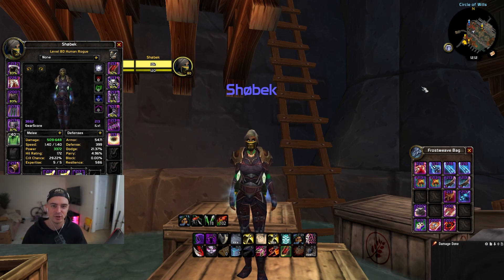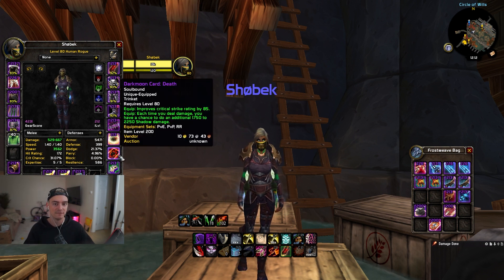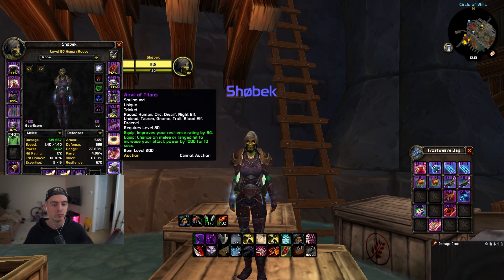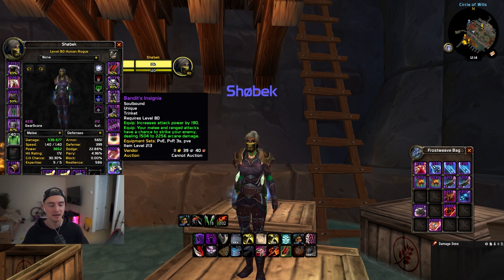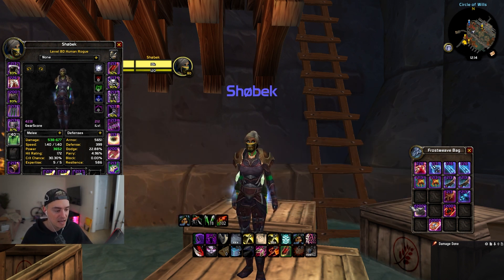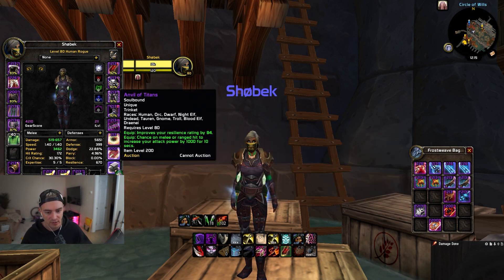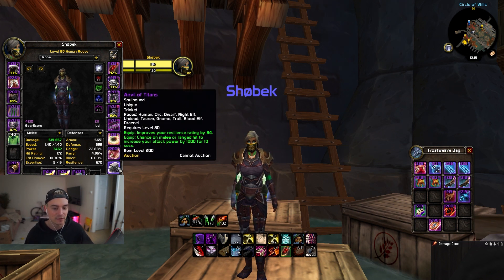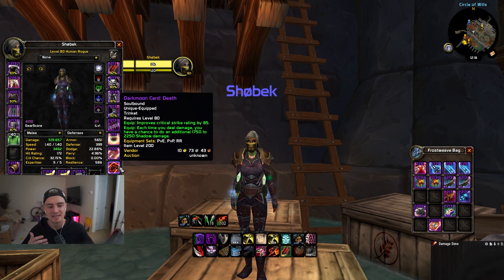ULTIMATE PVP mutilate trinket GUIDE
Drop a like for more Wrath Arena PVP Content

We stream EVERYDAY on twitch! Come watch and follow to be a part of our videos

I really hope you guys enjoyed this video, We do WoW Rogue Arena's and WPVP RP daily over on twitch!